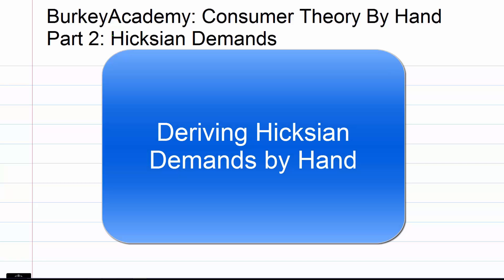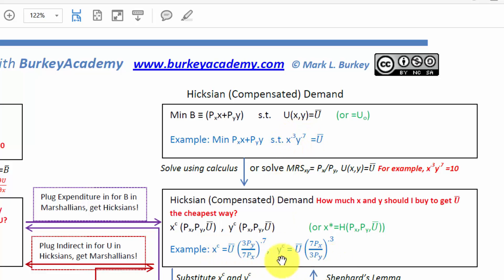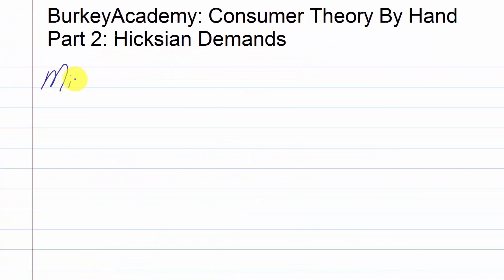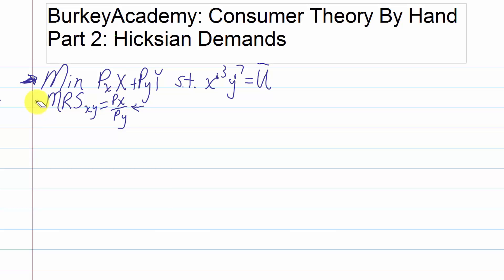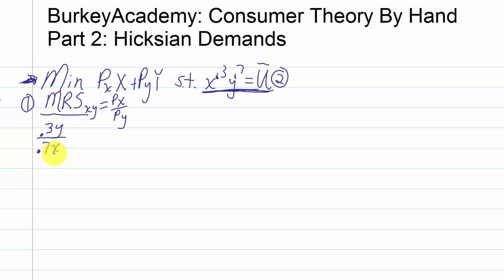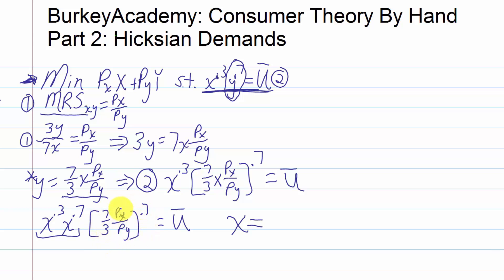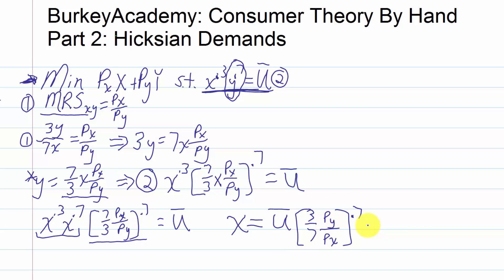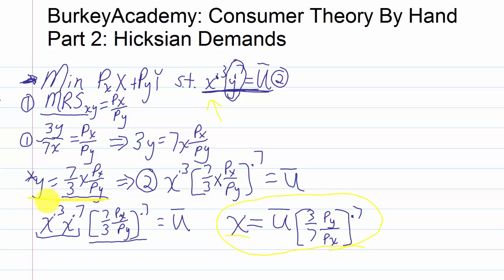Deriving Hicksian Demand by Hand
By request: Looking at another part of my Consumer Theory Handout, a viewer asks to see how to set up and solve for Hicksian (Compensated) Demand Functions.